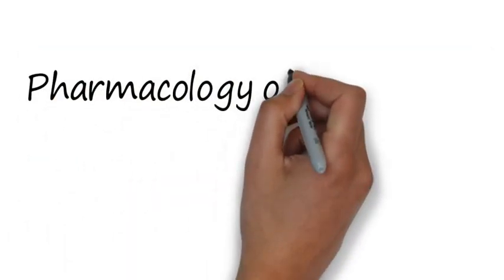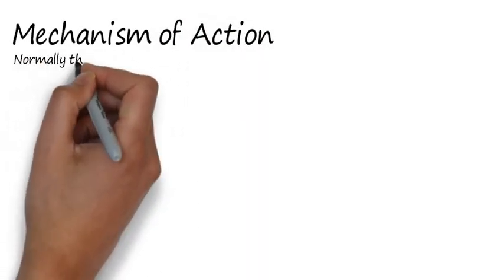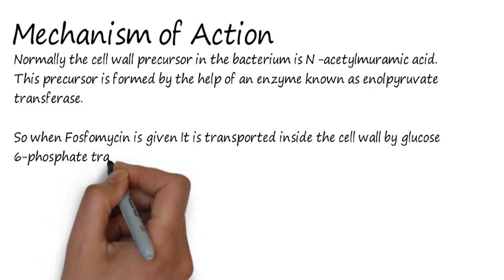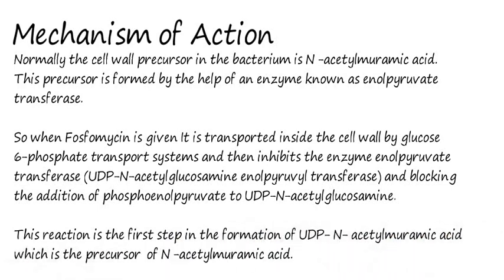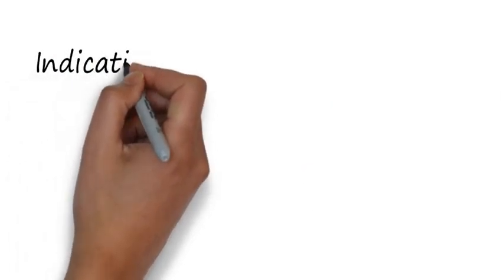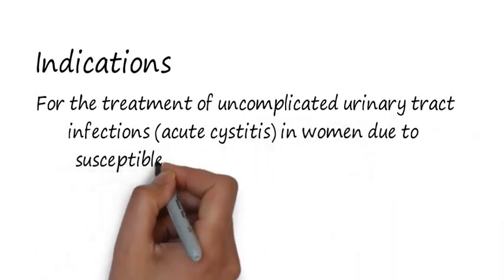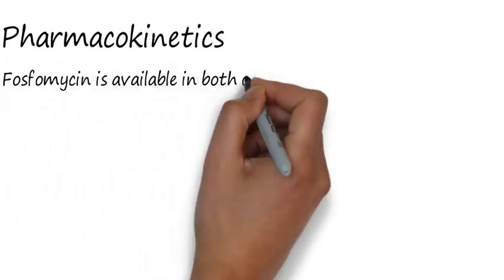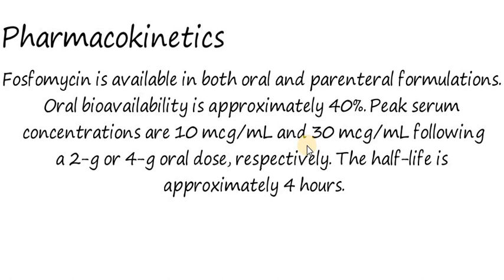Pharmacology of Fosfomycin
Fosfomycin is Cell wall synthesis inhibitor at early stages.